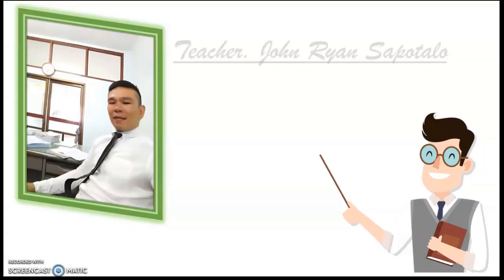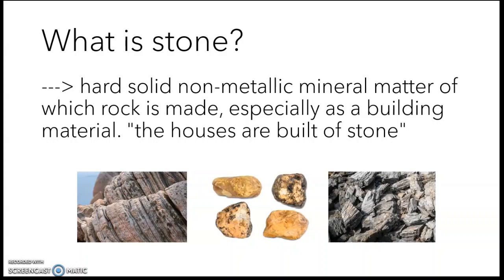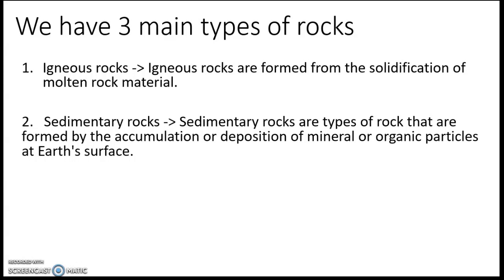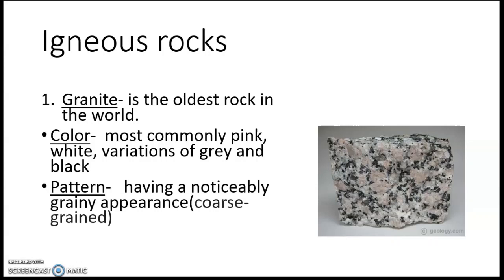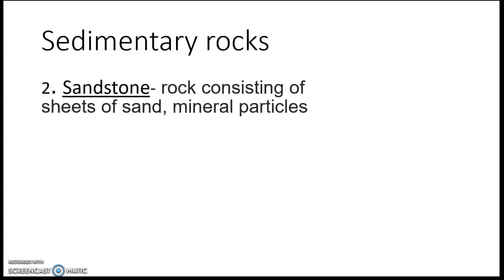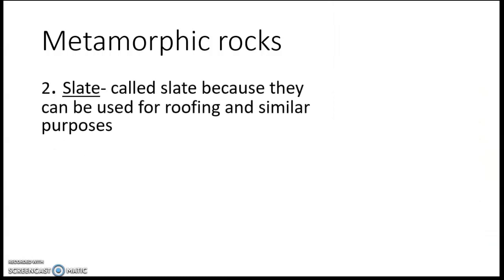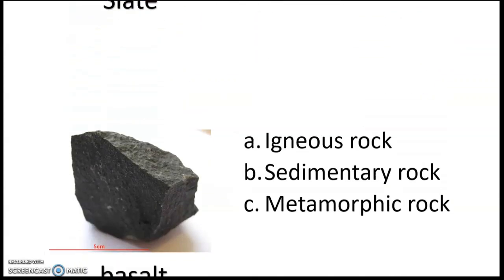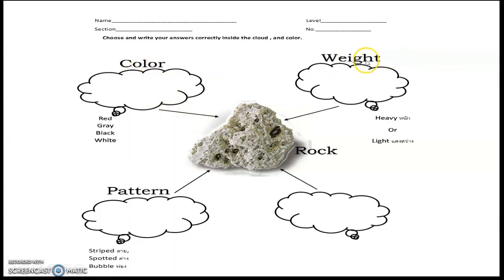Characteristics of rocks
let's explore the types of rocks